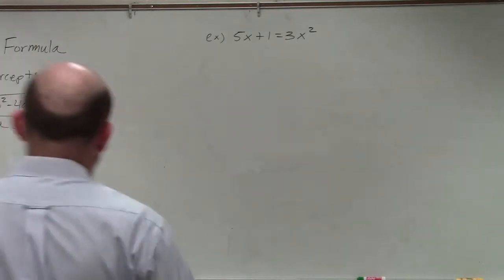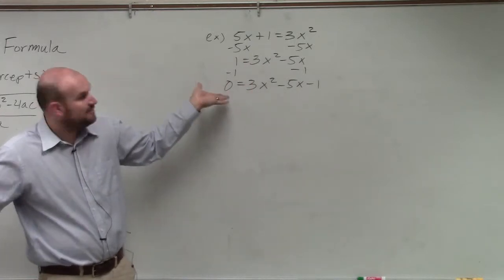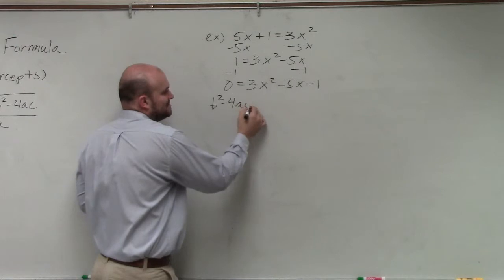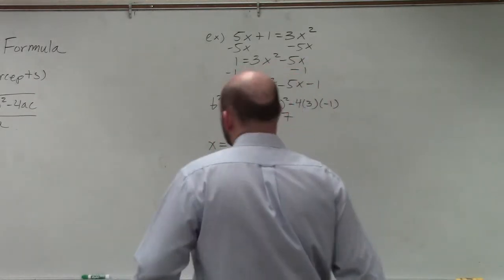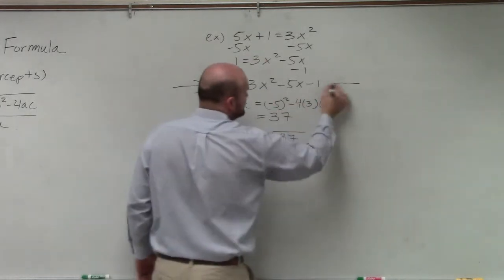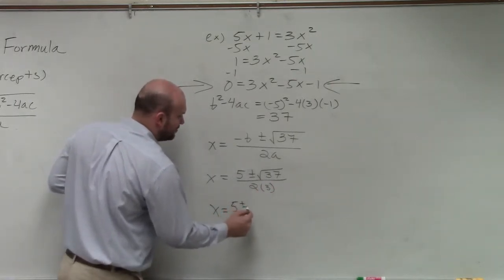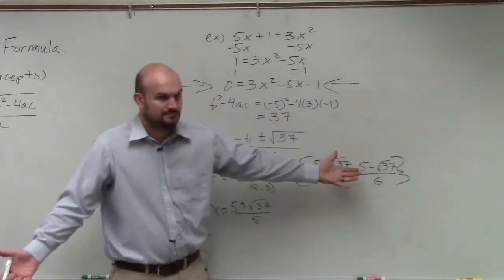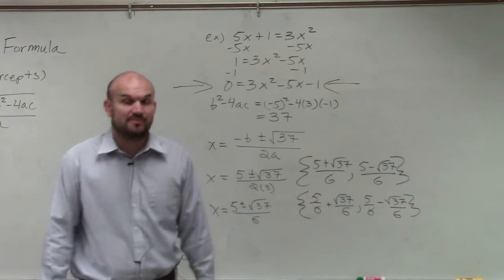Learning to solve a quadratic with two irrational solutions using quadratic formula